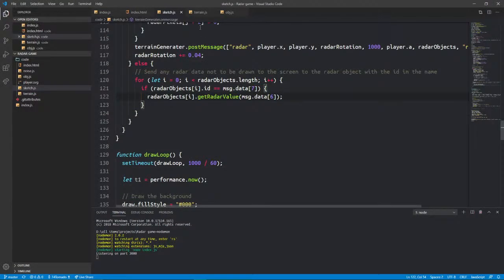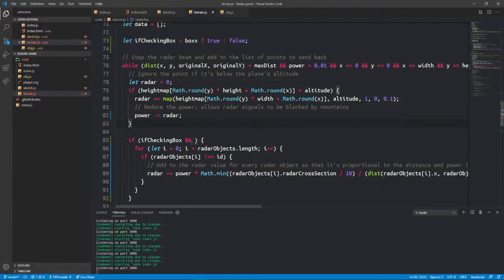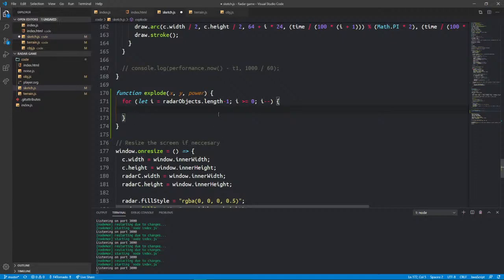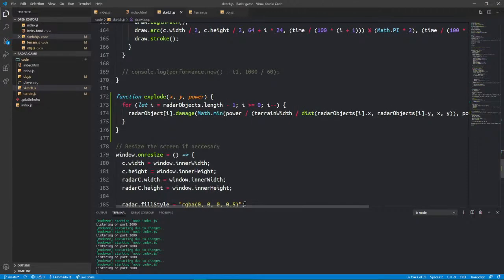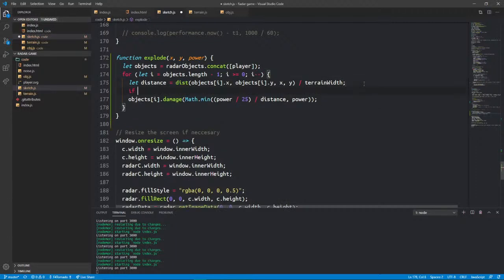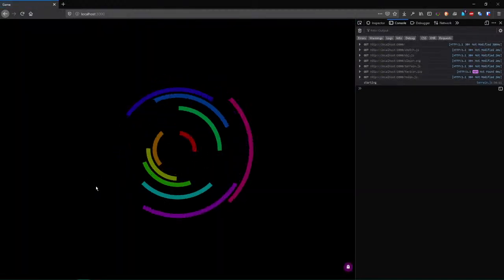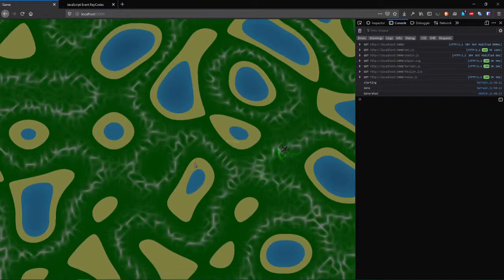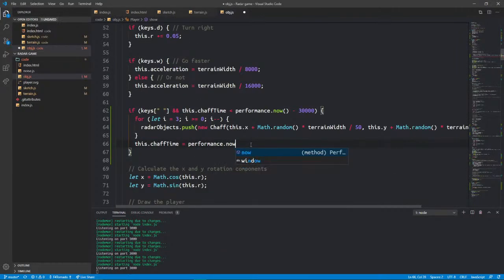More gameplay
Today I'm going to add more gameplay stuff like shooting and chaff and whatnot